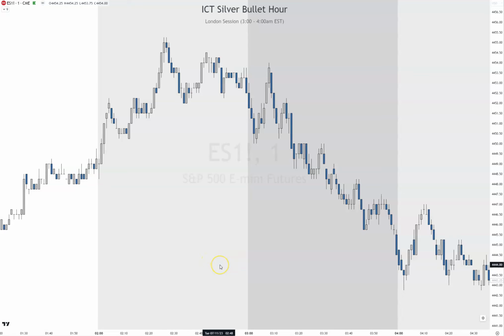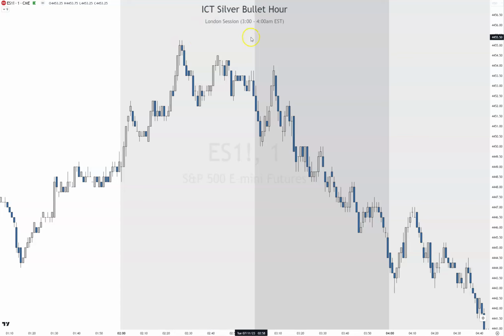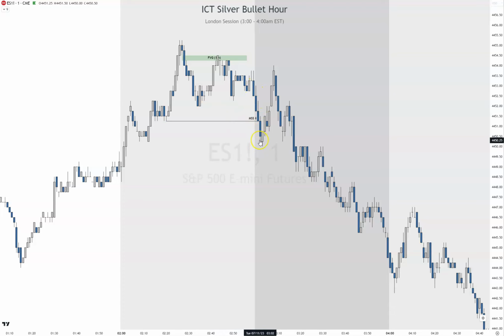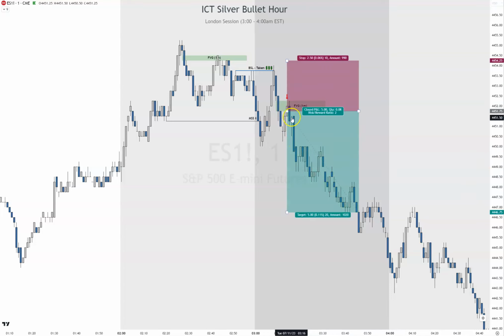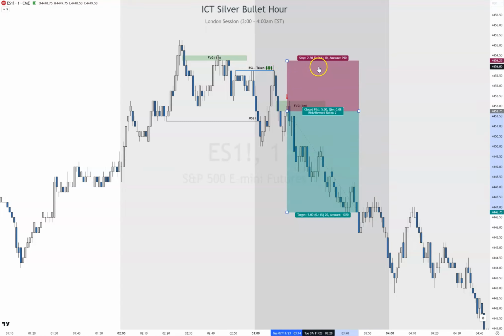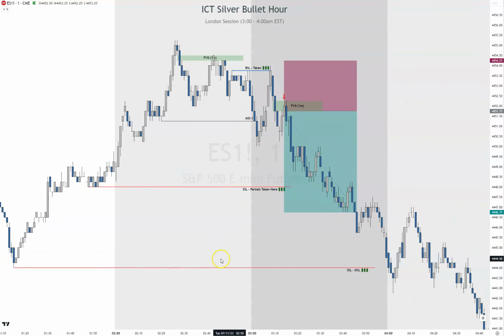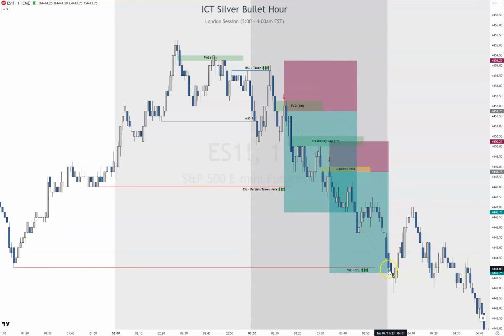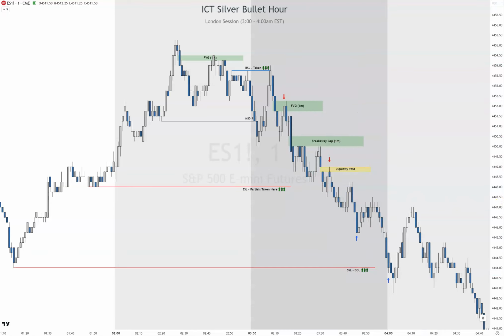ICT London Silver Bullet | ICT Concepts | ICT Trading Strategies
ICT London Silver Bullet using ICT Concepts and other ICT Trading Strategies on 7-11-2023.

With the Kraken Silver Bullet PRO Indicator you get:
✅ And more...

*Timestamps*
00:00 Introduction
01:51 Trade # 1
03:37 Trade # 2